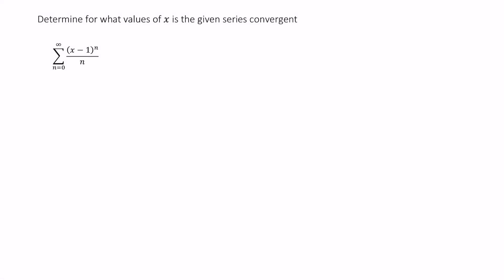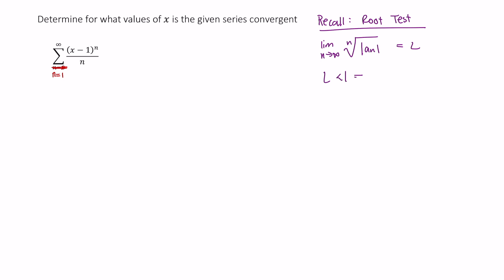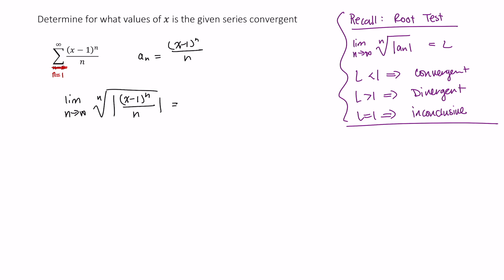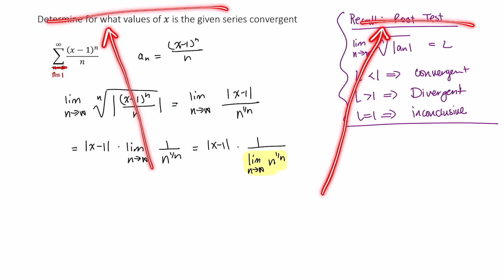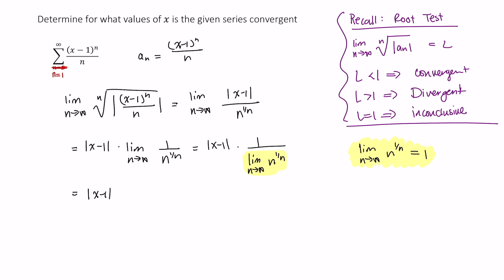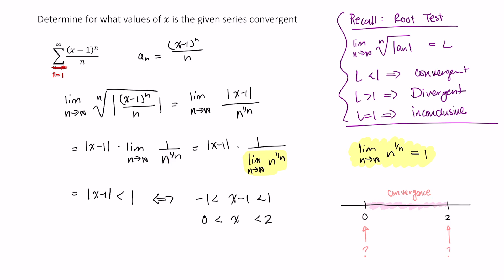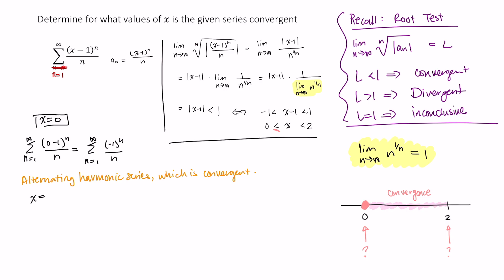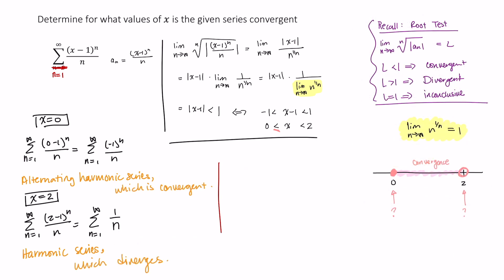220 m10p1 e2c